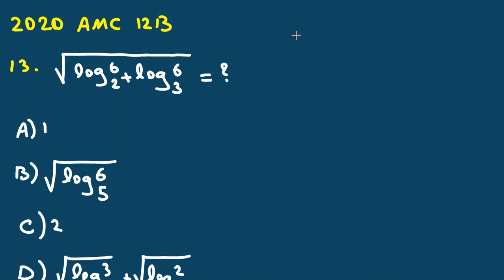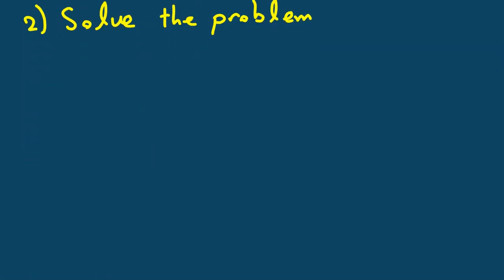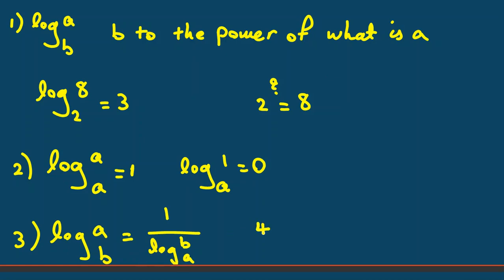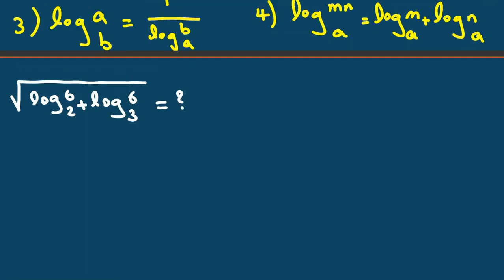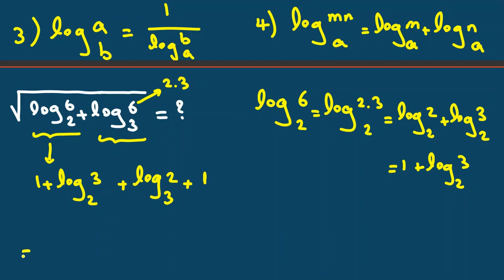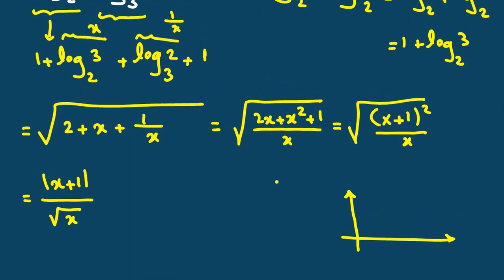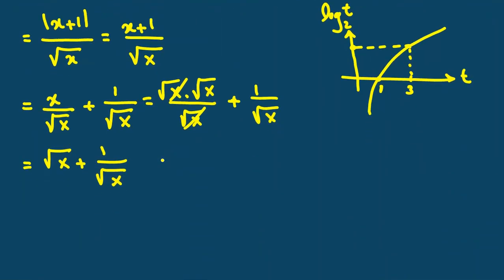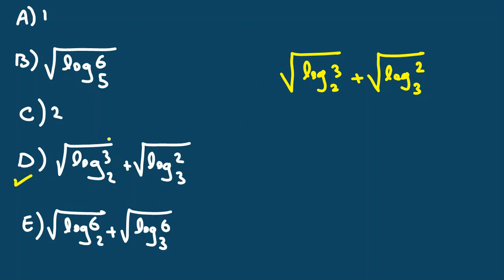USA Olympiad Math Questions AMC 12 American Mathematics Competions Solutions Pre for 2022 2023 8 10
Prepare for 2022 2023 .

Times Stamps:
0:00 - Intro
0:57 - Logarithm Rules and Definition
3:07 - Solve the main problem

Authoring and Proposing:
-Author of two international papers:
1."Diffusion-Based Nanonetworking : A New Modulation Technique and Performance Analysisi," IEEE Communication letter soon, 2013
2."Deteccting Matrices for random CDMA systems", 20th International Conference onTelecommunications,ICT 2013